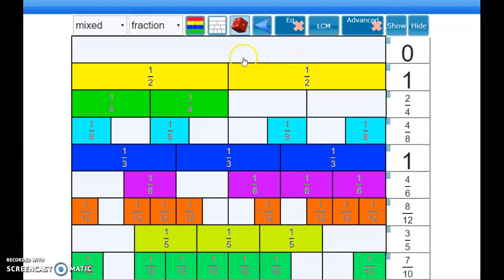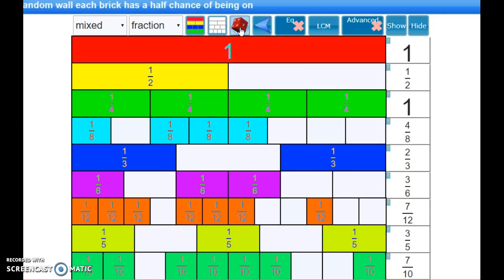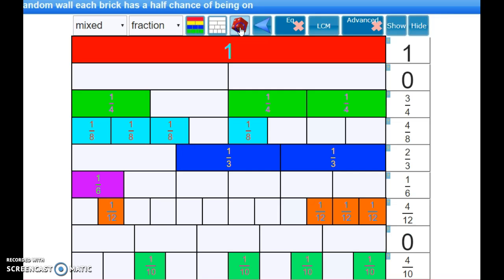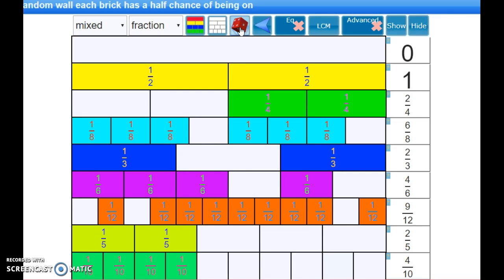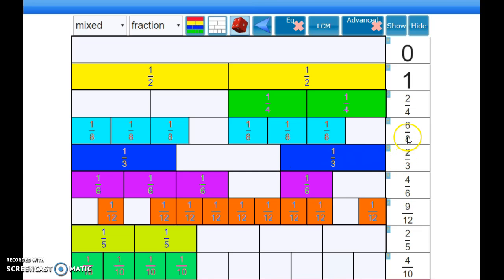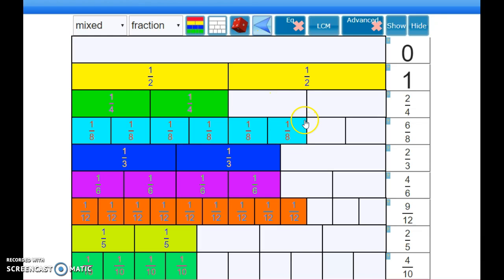Fishing for Fractions Advanced